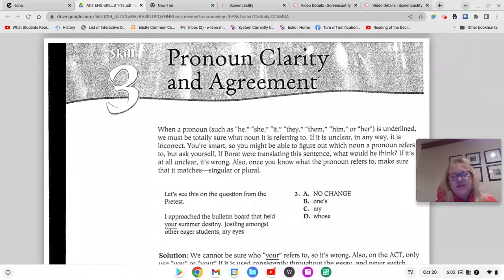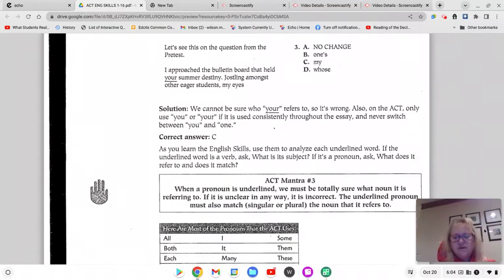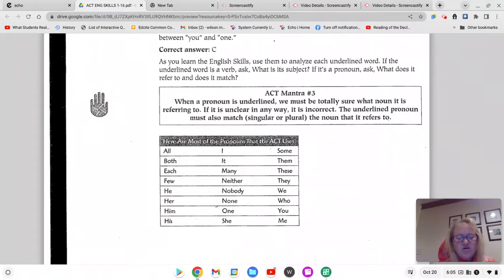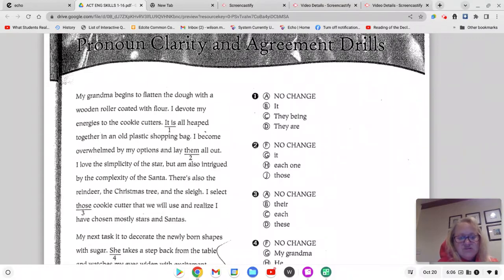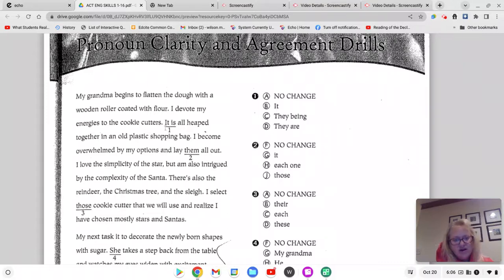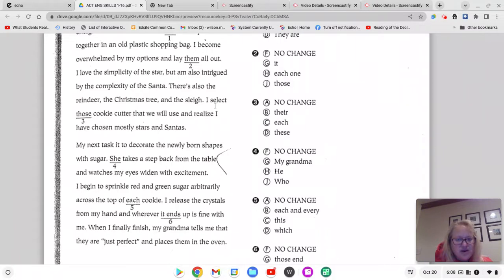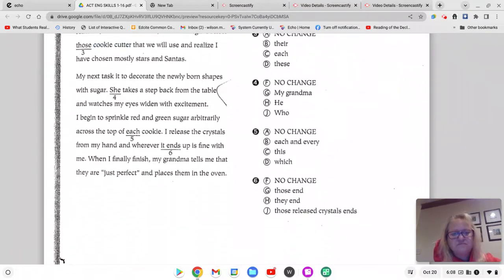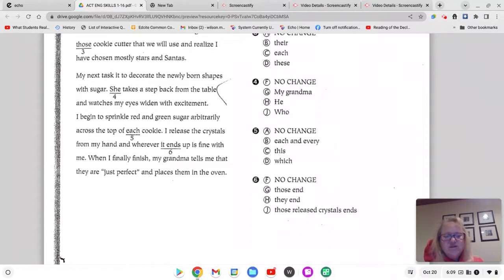Skill 3: Pronoun Clarity and Agreement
Mrs. Wilson teaches Skill 3: Pronoun Clarity and Agreement from McGraw Hill's Top 50 Skills for a Top Score (English ACT Lesson)